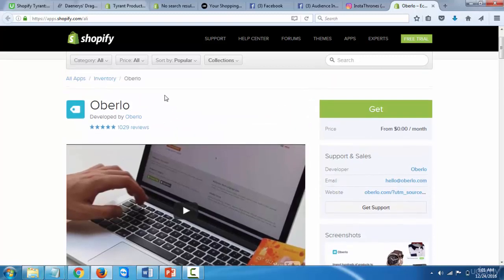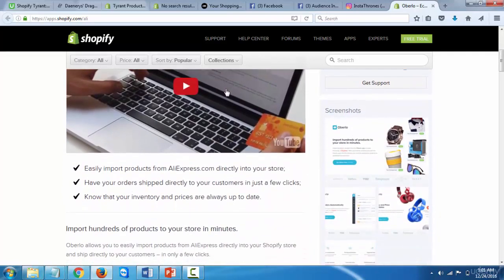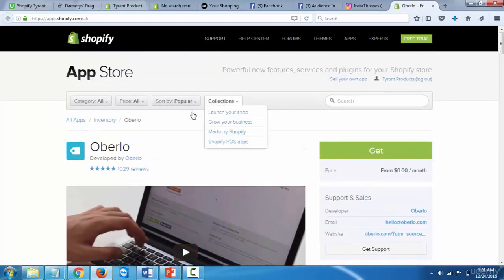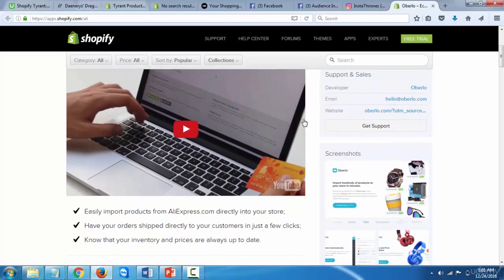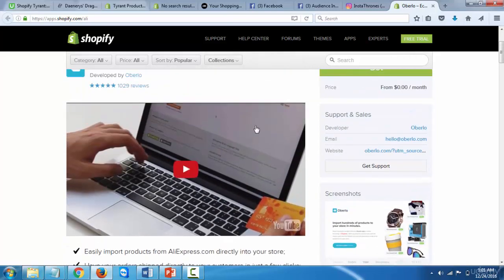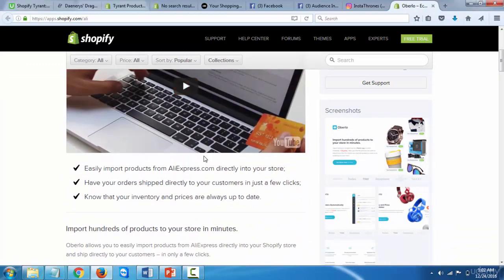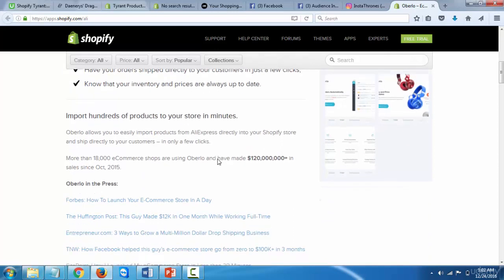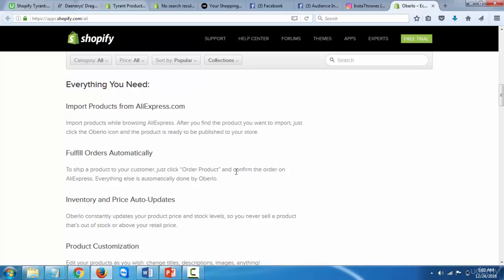33 - App 7. | @thecybersecurityclassroom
Title: Unveiling the Secrets of E-Commerce Success: Shopify Tyrant's Guide to Launching Your Online Business

Welcome to Lecture 33: App 7!

In today's digital era, establishing a thriving e-commerce venture from scratch is not just a possibility, but a lucrative opportunity waiting to be seized. Whether you're an aspiring entrepreneur or a seasoned business owner looking to expand your online presence, Shopify Tyrant's comprehensive course equips you with the knowledge and tools necessary to embark on this exhilarating journey.

In Lecture 33, we delve into the intricacies of App 7, a pivotal component in optimizing your e-commerce operations. With expert guidance, you'll discover how to harness the power of cutting-edge applications to streamline processes, enhance customer experience, and drive unprecedented growth.

As we unlock the secrets to success, it's imperative to remember that knowledge is power – and we're offering you access to invaluable insights completely free of charge. But don't just stop there – spread the word to your friends, family, and peers.

Each lecture is meticulously crafted to provide you with actionable strategies, insider tips, and real-world examples, empowering you to navigate the competitive landscape of e-commerce with confidence. Whether you're learning the fundamentals or mastering advanced techniques, our goal remains the same: to arm you with the tools you need to thrive in today's dynamic digital marketplace.

So, seize this opportunity to unlock the full potential of your e-commerce endeavors. Remember, this isn't just another video – it's a gateway to unparalleled success in the world of online business.